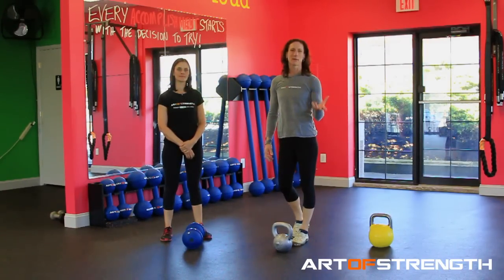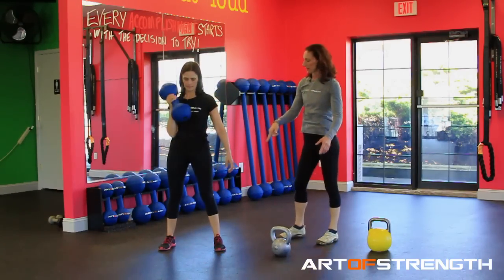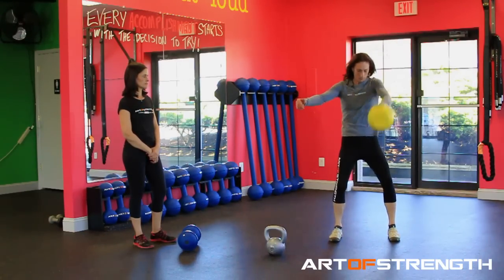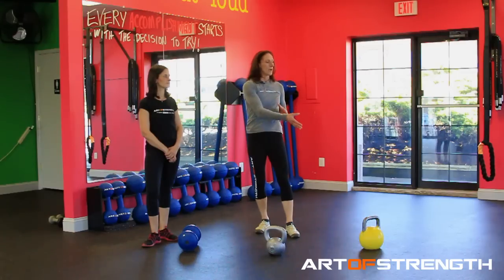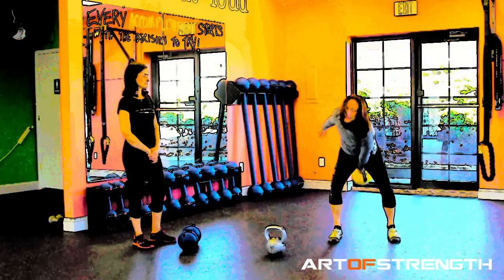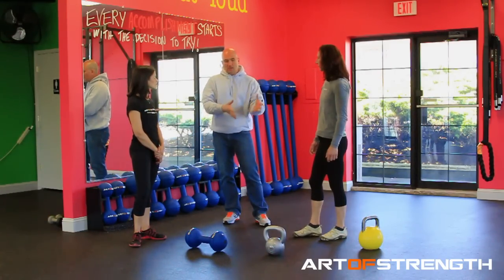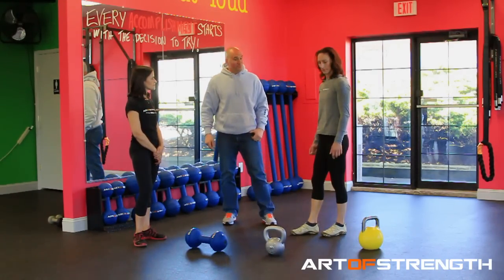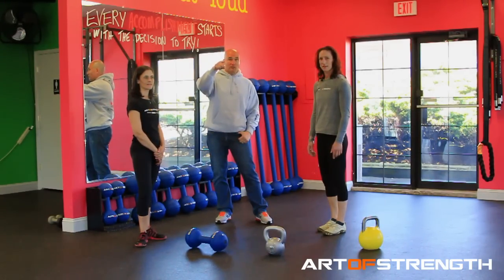Minunte of Strength #358 - Kettlebell Sport 3-4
Progression-Variety-Precision.  This video focuses on the PROGRESSION from the vintage swing exercise using the vintage dumbbell to the snatch exercise using a competition kettlebell.  Val uses three VARIETIES of exercises and tools.  She begins with the vintage swing exercise using the vintage dumbbell.  She then progresses to the high pull exercise using the thicker handle of the fitness style kettlebell.  The finishing exercise is the snatch which is performed with a competition style kettlebell.  The safe execution of each exercise prevents participants from injury (most commonly from overuse) and the PRECISION necessary during mastery of each exercise ultimately leads to personal success.